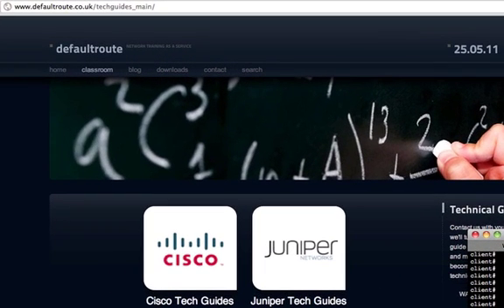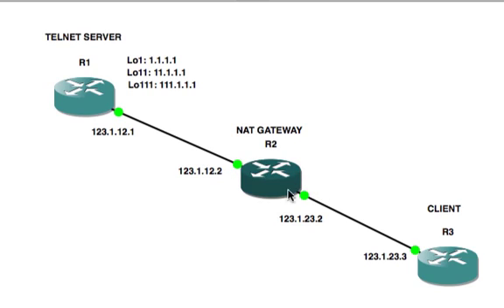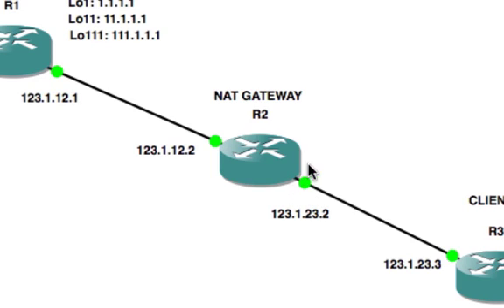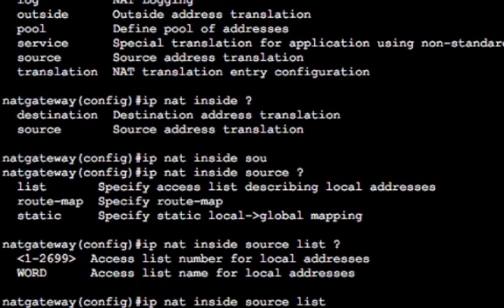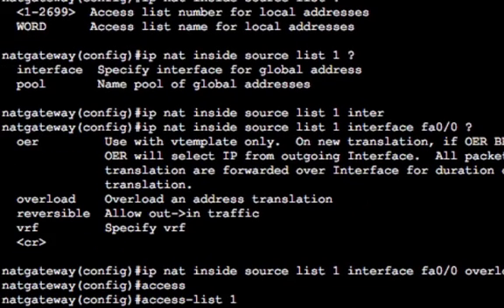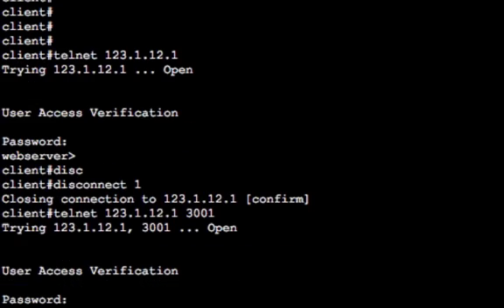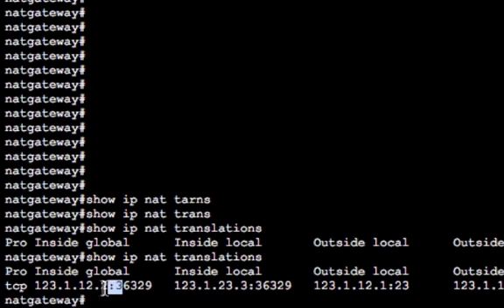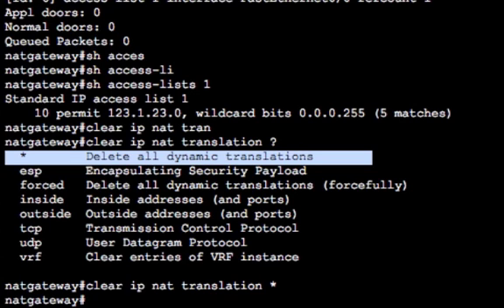Basic NAT 1:MANY (PAT/NAT Overload) Configuration in IOS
CCIE #24290 demontrates NAT overload configuration including troubleshooting. This is part 1 of a three part series.